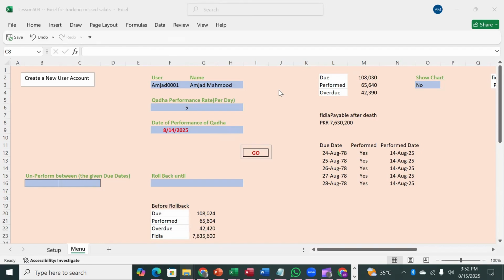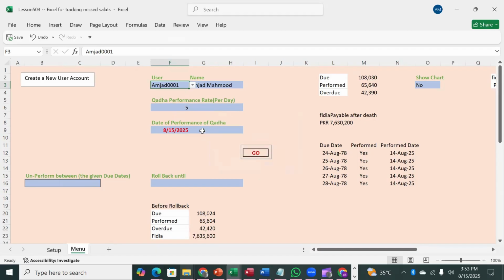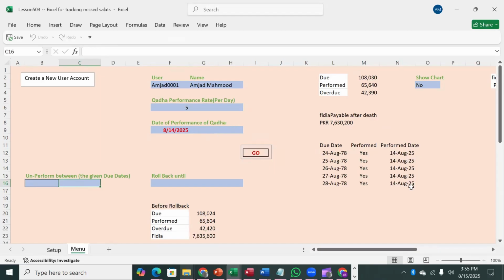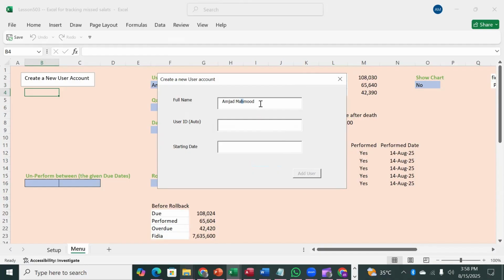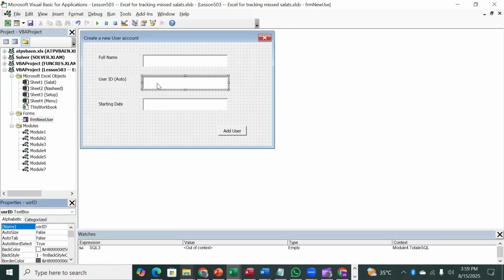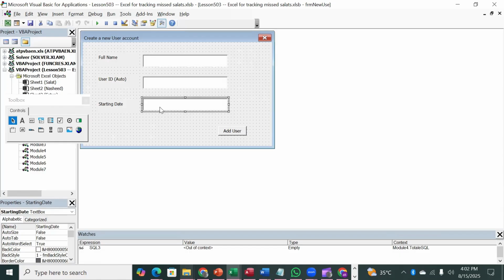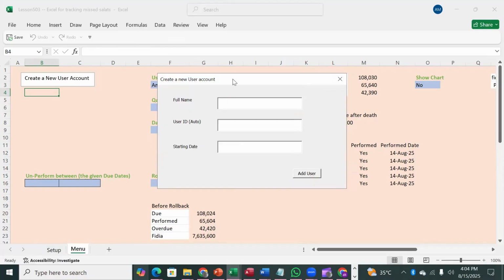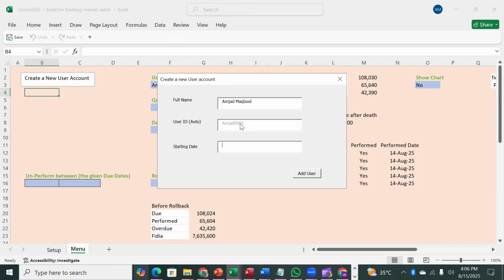Automated AccessDB user dashboard setup VBA Part 1 [English]